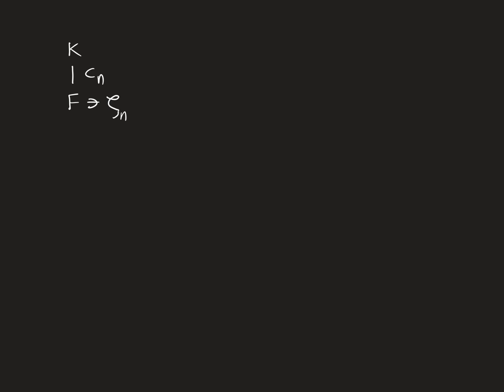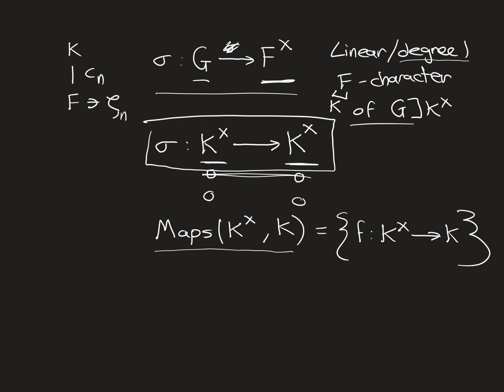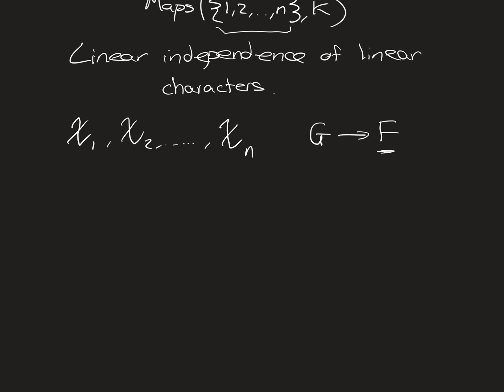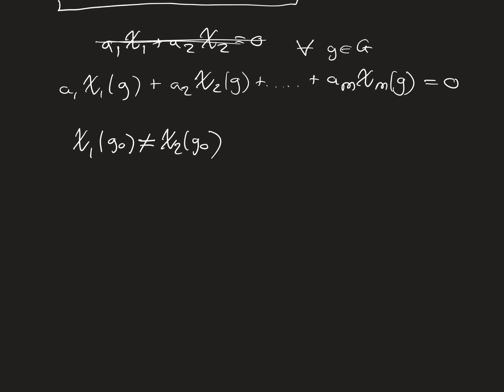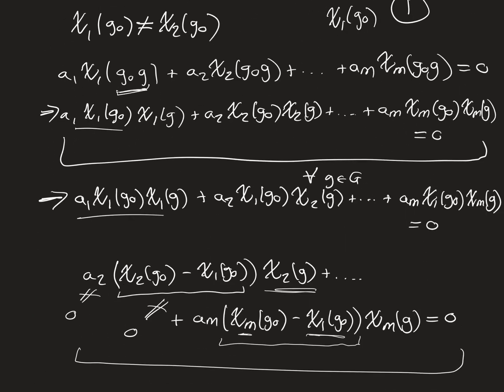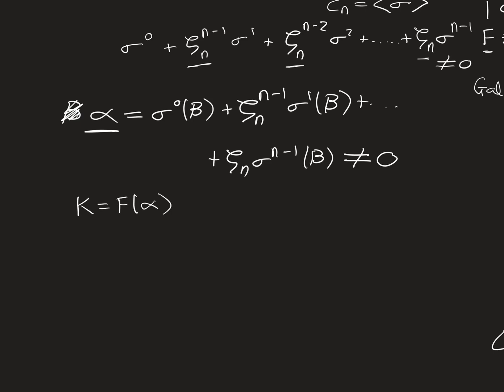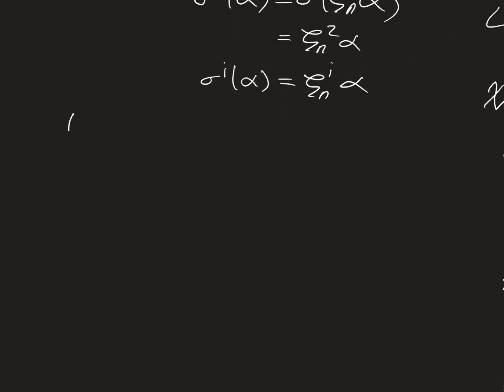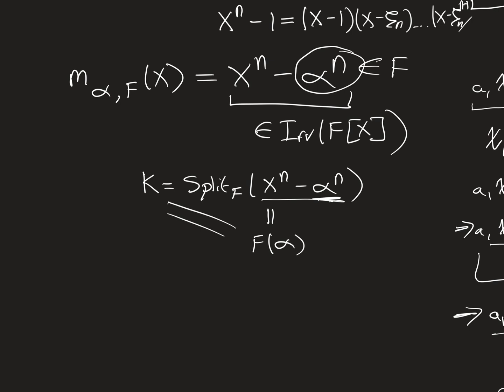Kummer Extensions Part 2